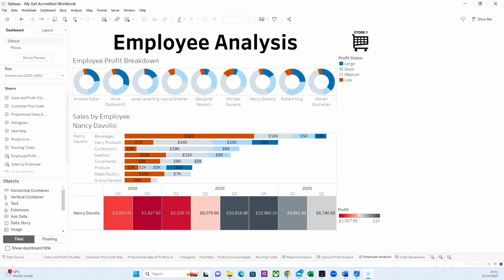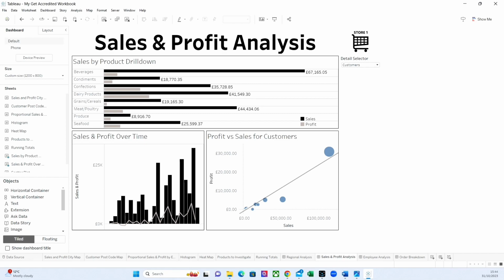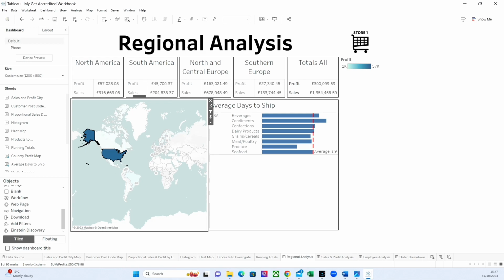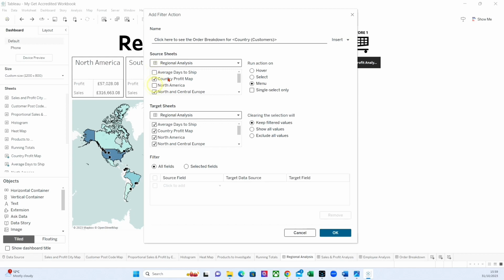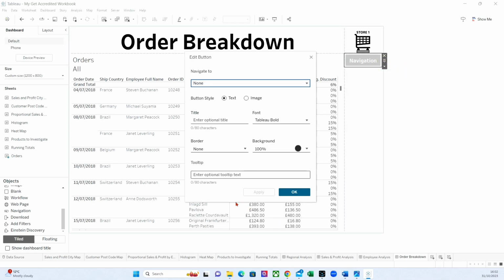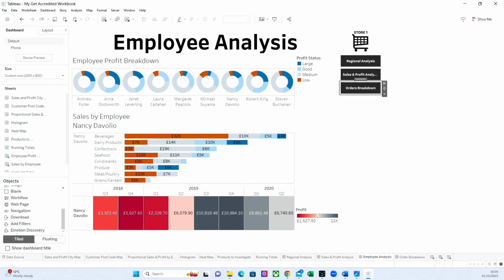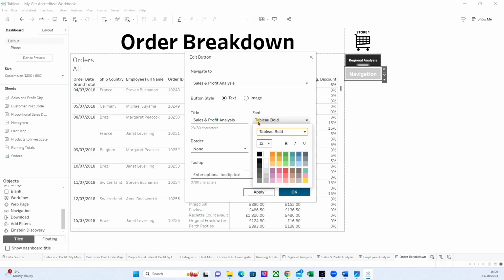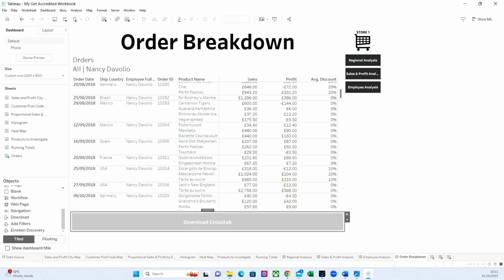How to get Tableau accredited training - Solution 9.4 - Dashboard Navigation